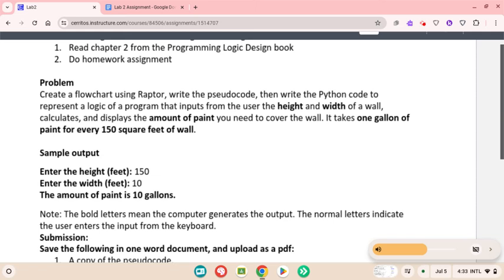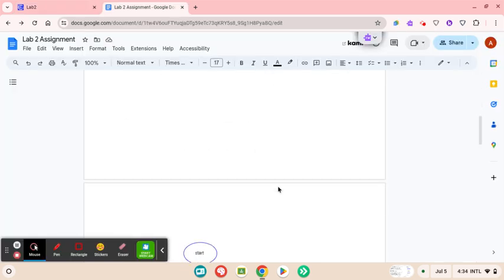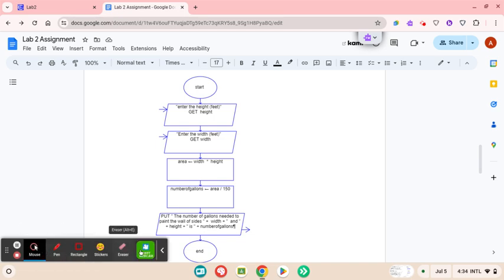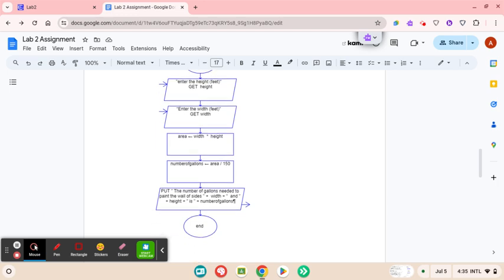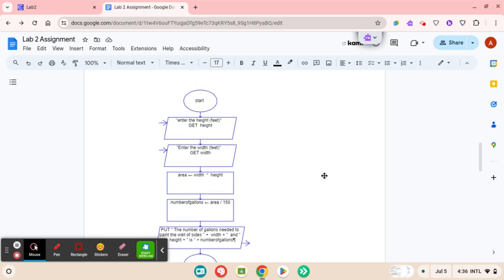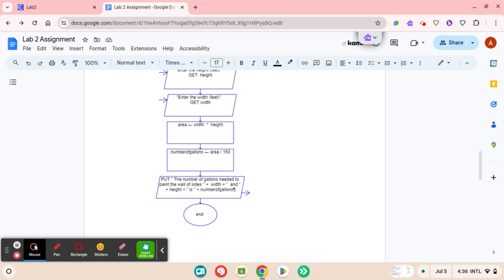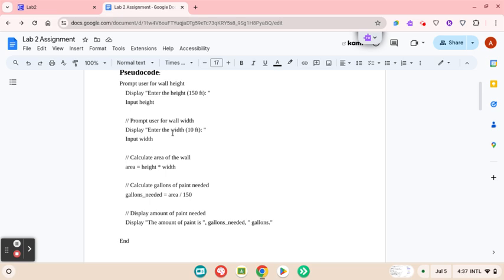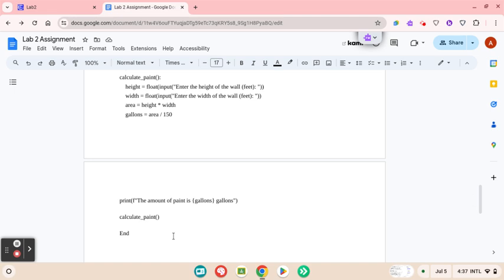Raptor Programming Software - lab 2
first time using raptor to find the amount of paint in gallons needed to cover a wall.